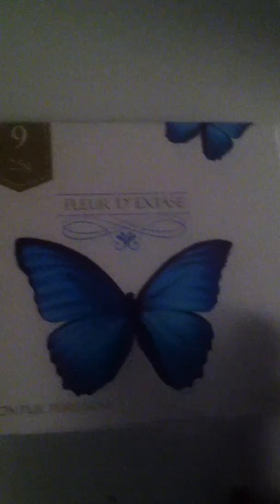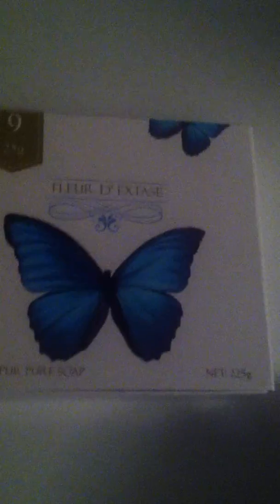Soap Gift Set